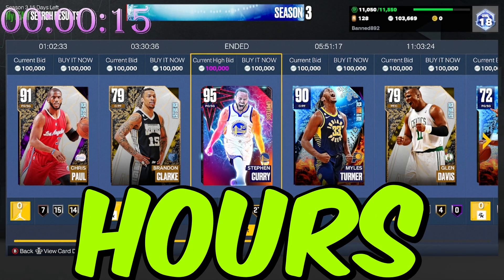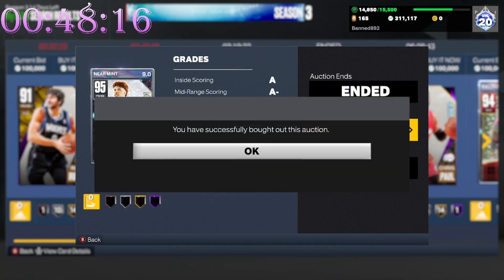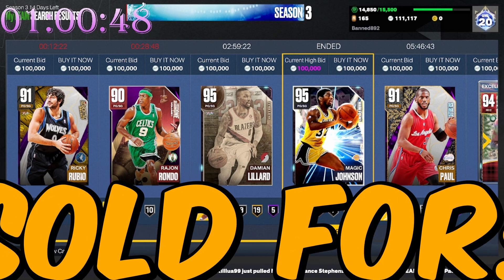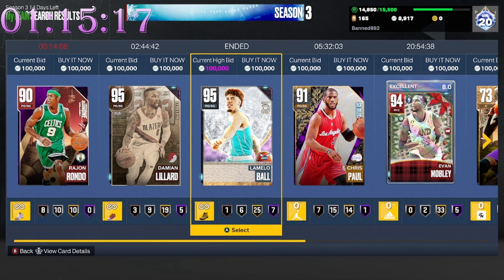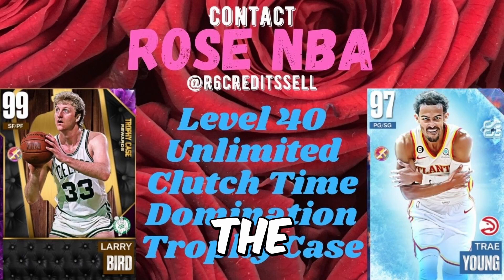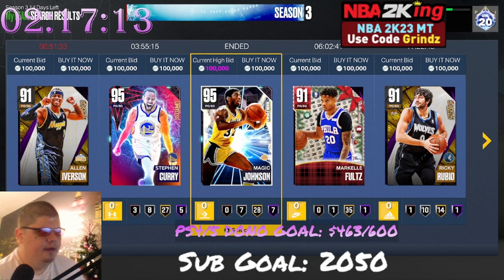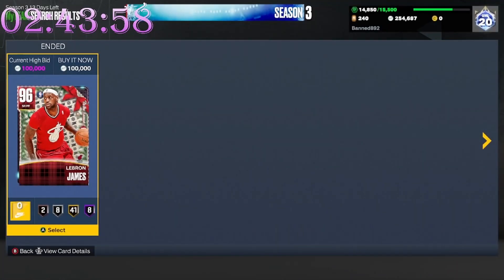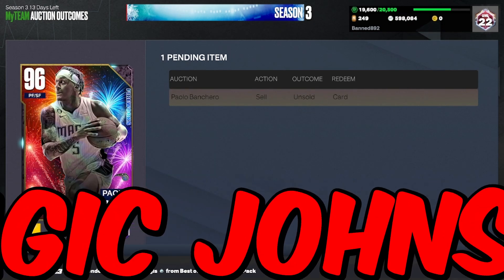How I made OVER 500k in THREE hours on the ENABLED ALL Filter! NBA 2k23 Snipe Challenge!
For any grinding services contact rose NBA! and let him know Jay Grindz sent you!

In todays video we are going to spend 3 hours on the enabled all snipe filter in NBA 2k23 MyTeam! How much MT can we make? I hope you guys enjoy!